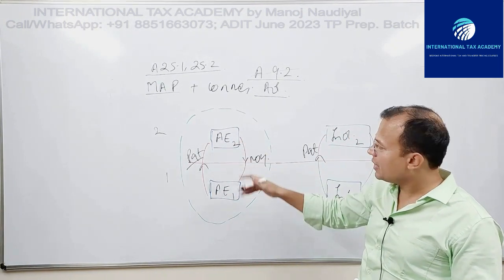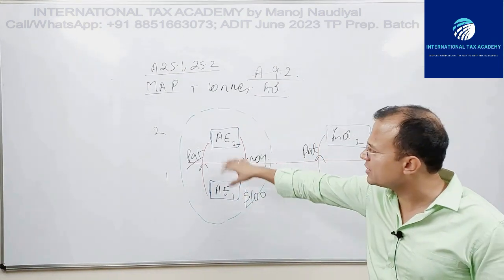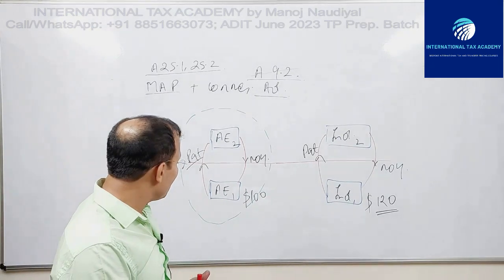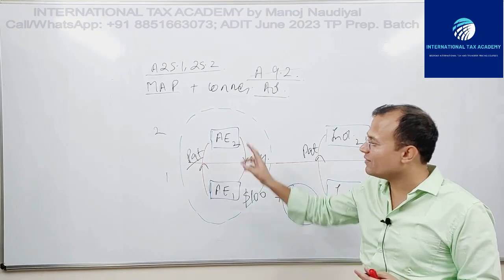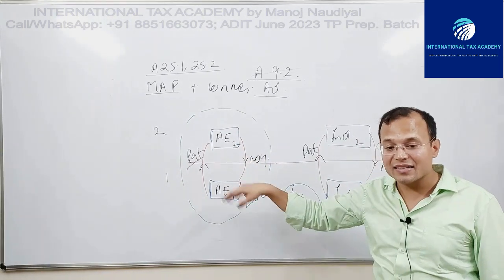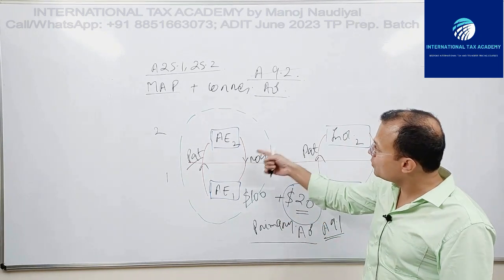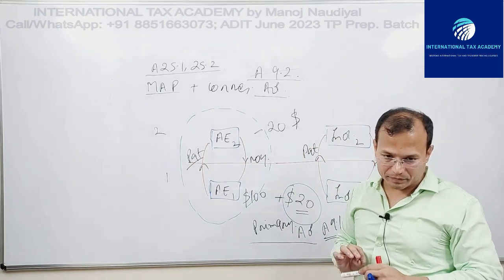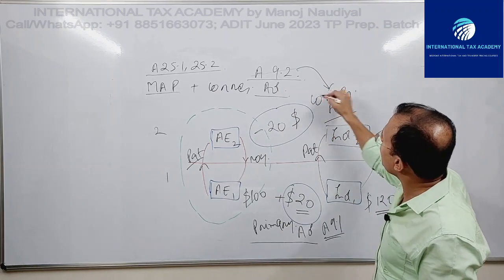INTERNATIONAL TAX ACADEMY - Art. 9. TP Adjustments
INTERNATIONAL TAX ACADEMY’S  ADIT June 2023 Exam Prep. Batch (TP Module)

This is a short video clip taken from the live online ADIT June 2023 TP Prep batch. It explains the concept of Primary Adjustment and Corresponding Adjustment in the context of TP dispute resolution.

The academy is currently offering ADIT Exam Preparation Courses for the preparation of the ADIT June 2023 and further examination sittings. Two modules are offered :
1. Principles of International Taxation
2. Transfer Pricing